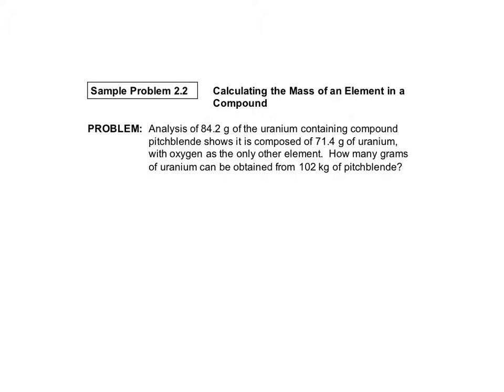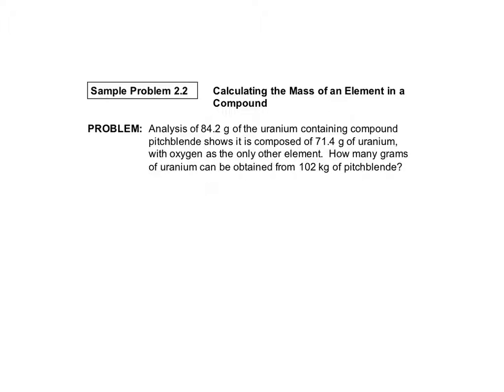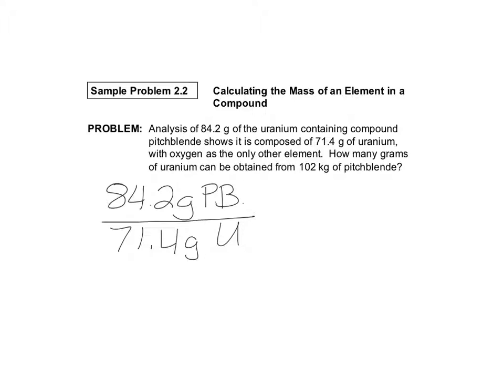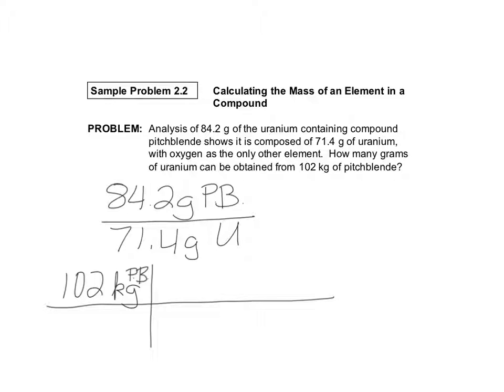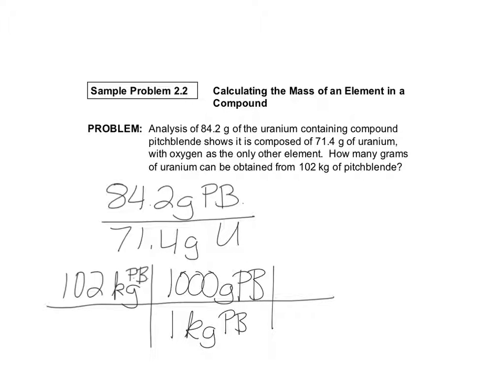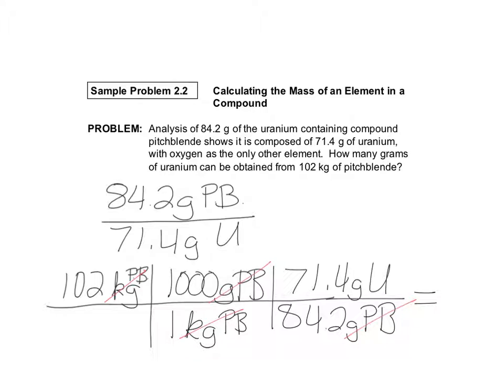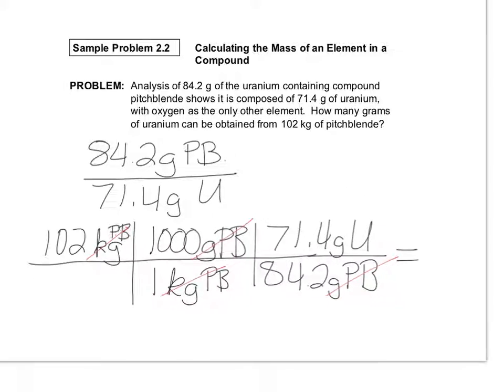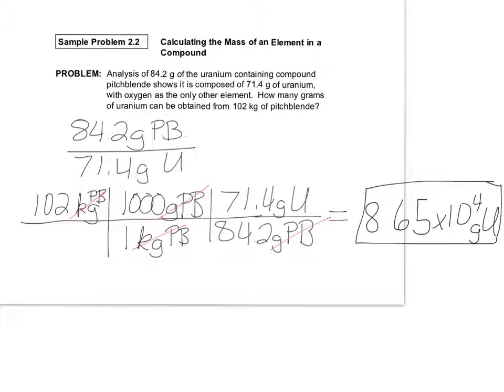Chapter2 2 SampleProblem